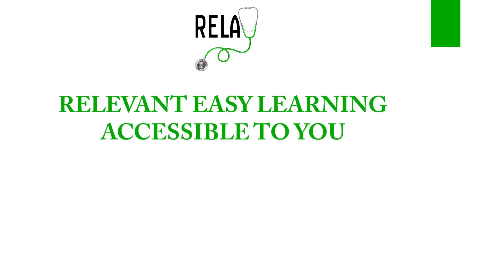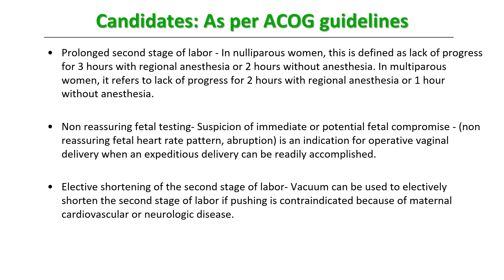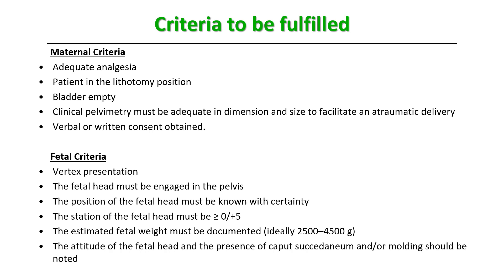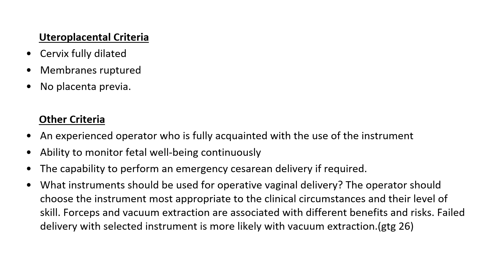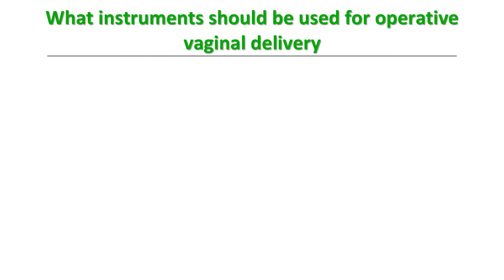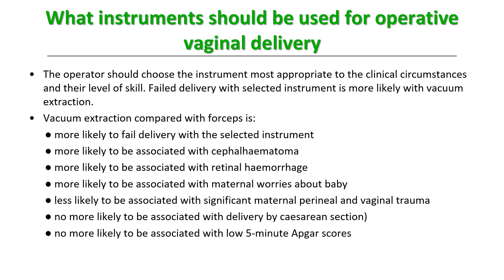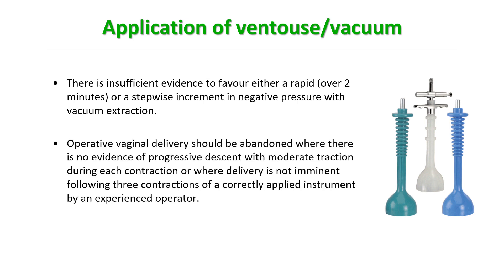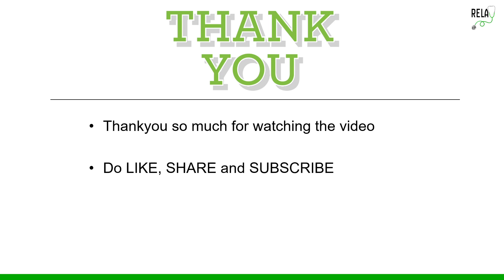Operative vaginal delivery – Part II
Operative vaginal delivery is assisted vaginal delivery with a goal to expedite it for certain maternal and fetal conditions. It requires a thorough understanding and training before attempting and one must be well aware of the associated risk and morbidity.